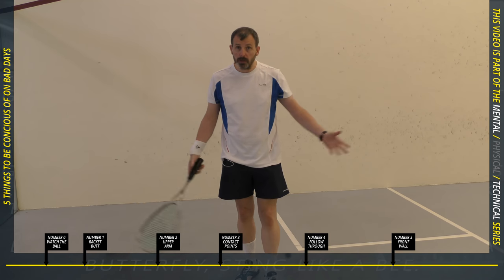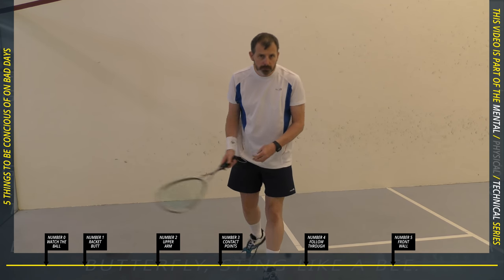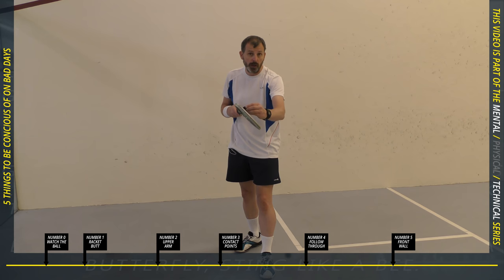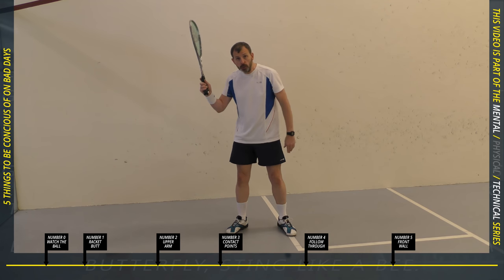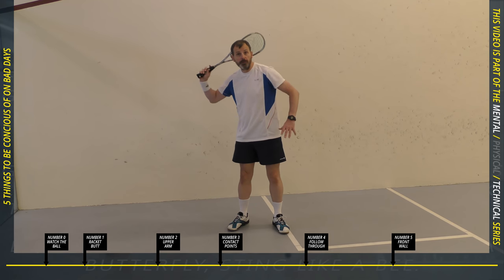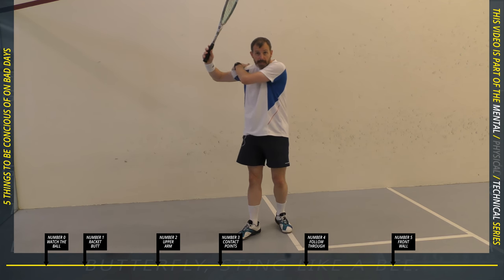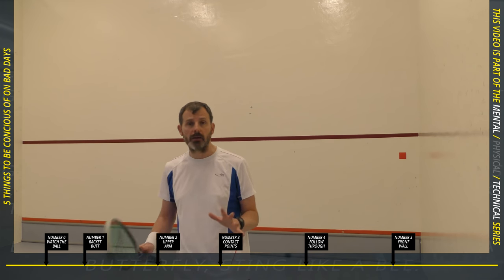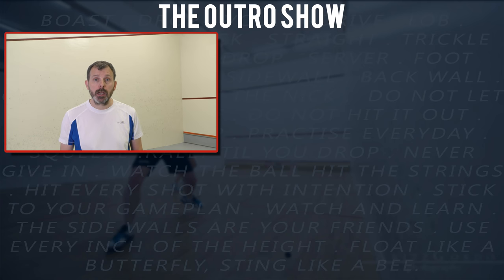Squash Tips: 5 Things To Try On Your Bad Days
In this video I show you 5 things that you can try to improve your squash on bad days.  We all have them from time to time and it is how you adapt to those situations that counts. There are days when you can't seem to hit a deep and tight drive.  In this video, I explain 5 things you can concentrate on that should help.

QUICK JUMP LINKS:
00:00 - Start
01:56 - Number 0: Watch The Ball
03:47 - Number 1: The Racket Butt
07:18 - Number 2: The Upper Arm
10:18 - Number 3: The Point of Contact
14:25 - Number 4: The Follow Through
18:36 - Number 5: The Front Wall
22:57 - The Outro Show

CREDITS:
The music used in the intro and outro is by Bazz Facey and is used with the kind permission of Marc Woolhead.